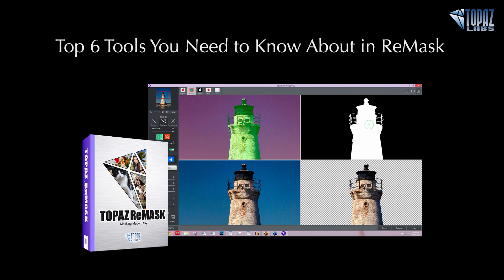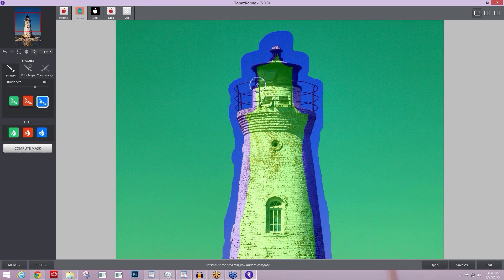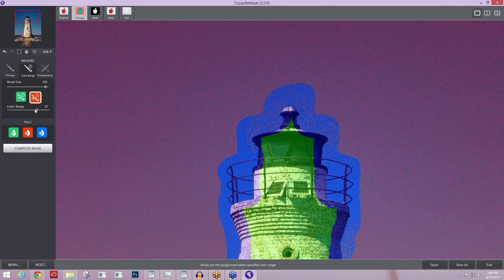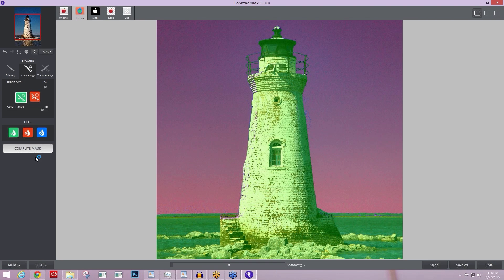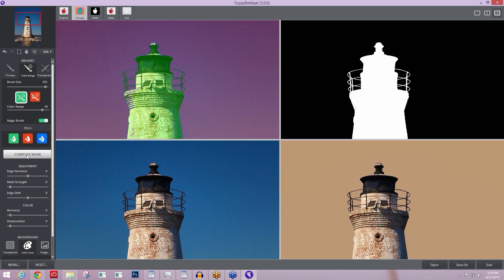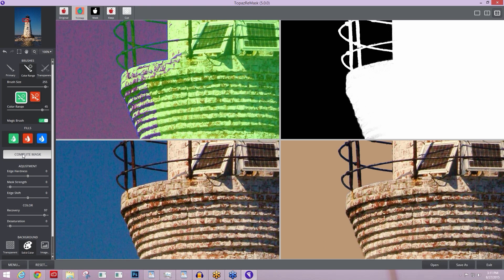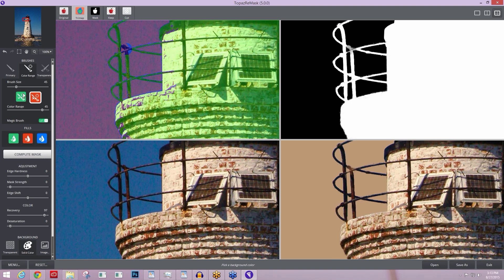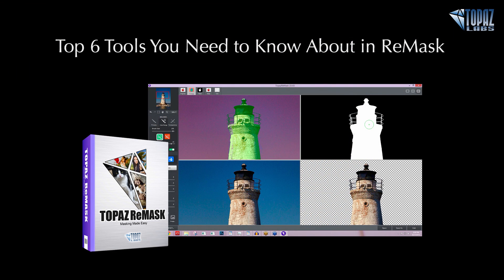Top 6 Tools in Topaz ReMask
Owning Topaz ReMask is like owning a pair of digital scissors and is filled with tools to help you effortlessly create precise masks and cutouts. Join Nichole Paschal as she goes over the top 6 tools you need to know about when using ReMask.

Recorded: 8/27/15